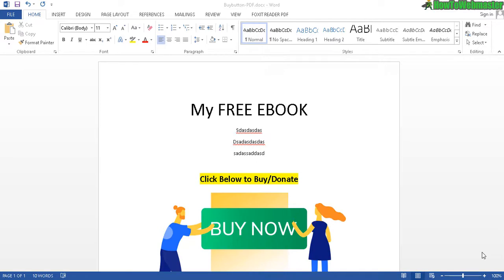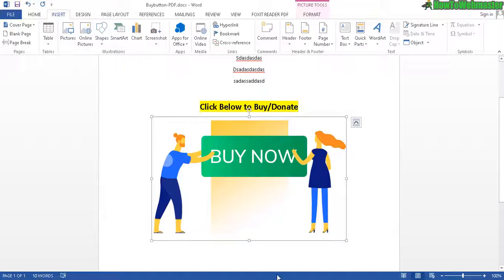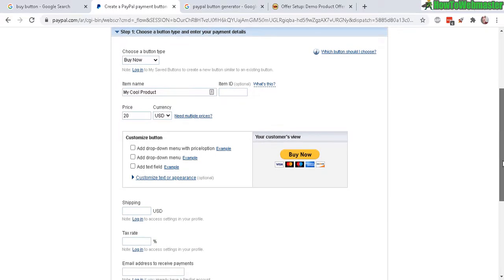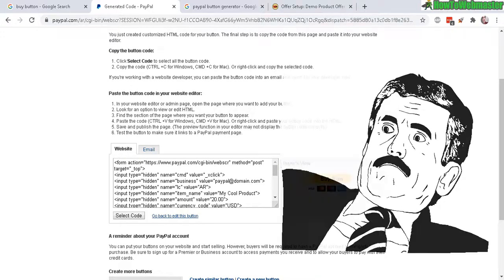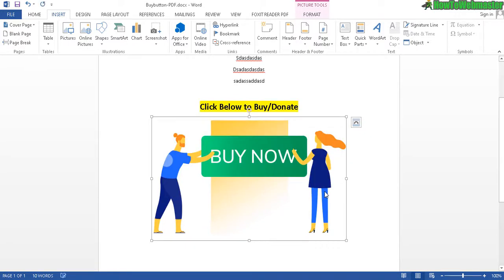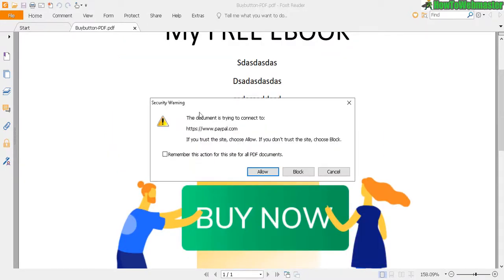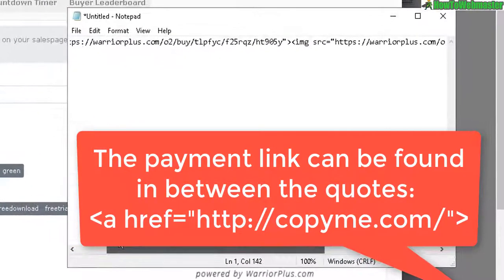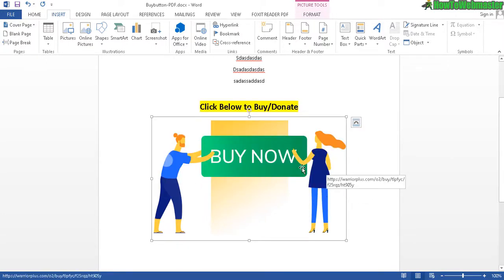How to Add Paypal Buy Button - Donate - Payment Button to Word Doc & PDF Ebook!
Learn how to easily add in payment button links to your word documents and PDF ebooks with paypal payments, paypal donate, or 3rd party payments (works for warriorplus, clickbank, jvzoo too!).